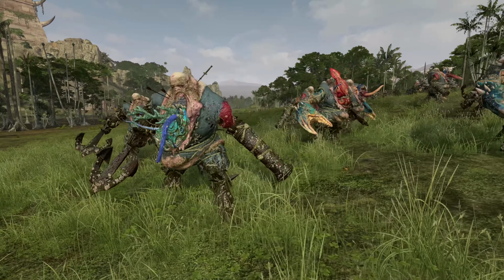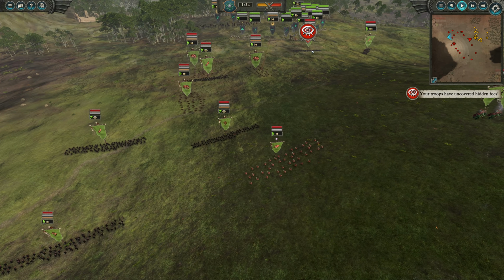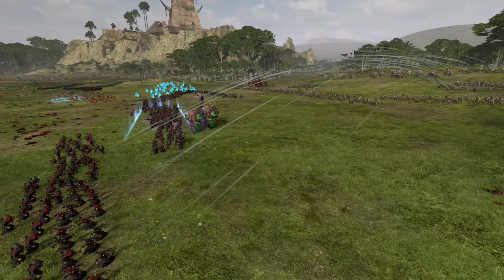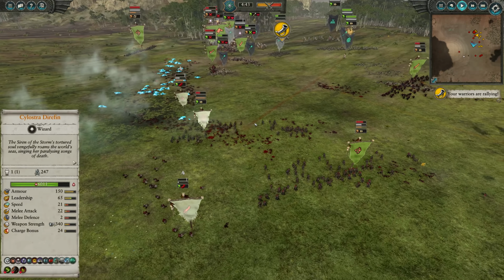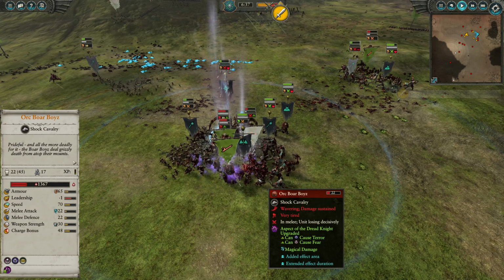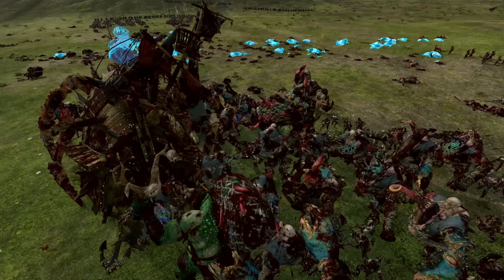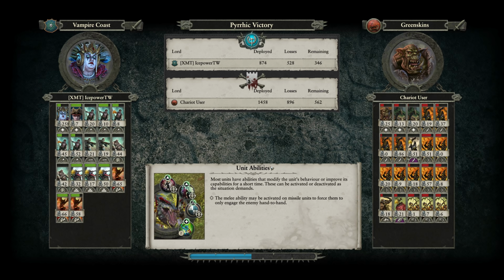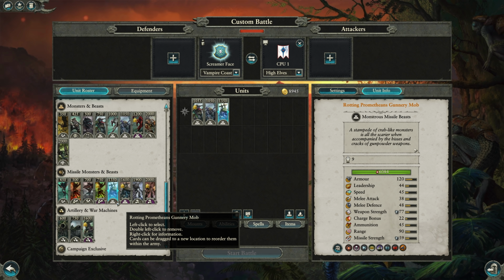RANK 9 HULKS - Vampire Coast vs Greenskins // Total War: WARHAMMER II Multiplayer